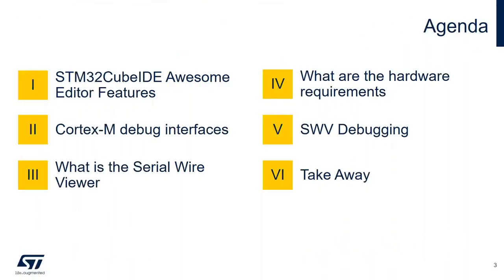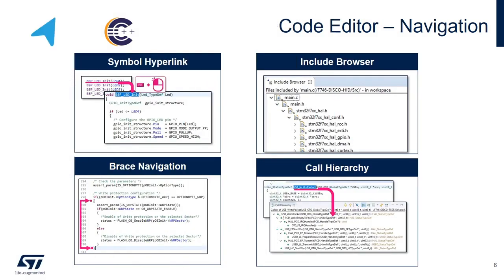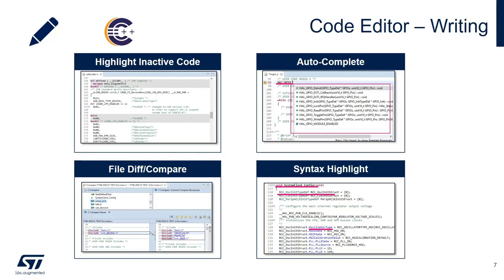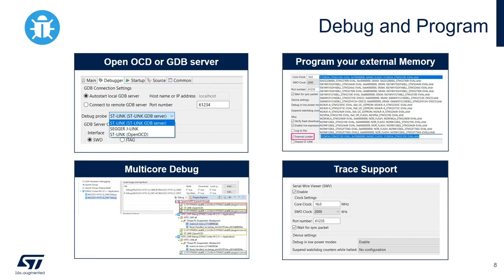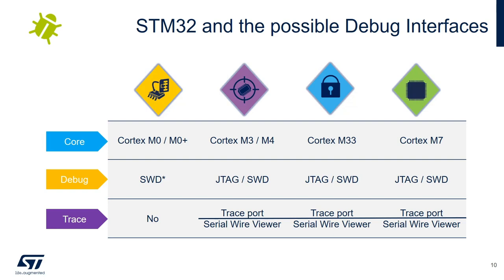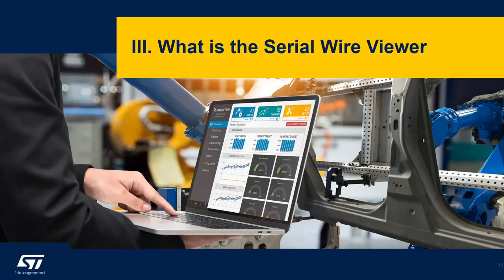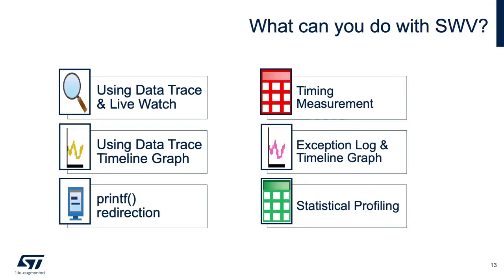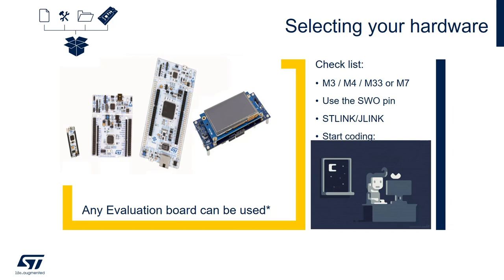STM32 Tutorial || Advance debug fearures || Part1